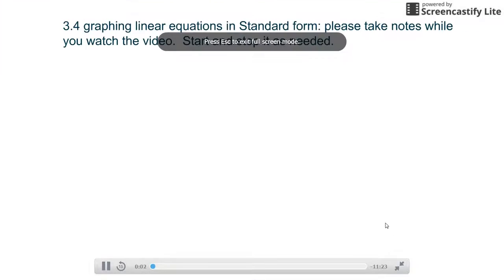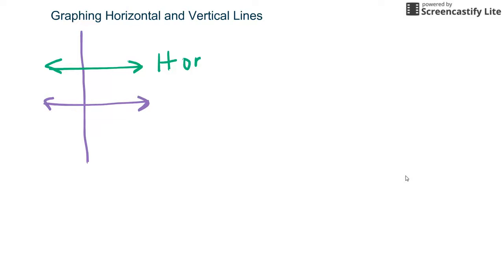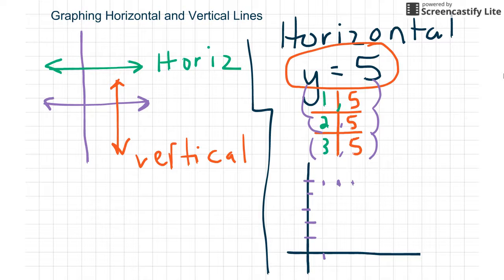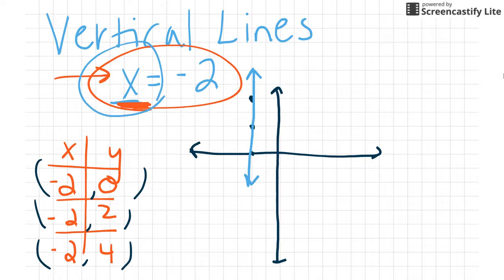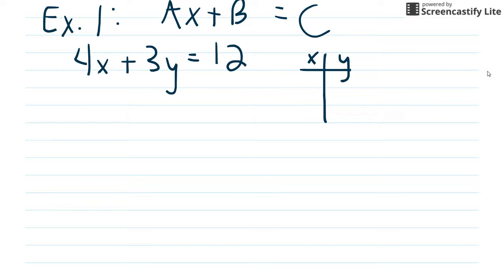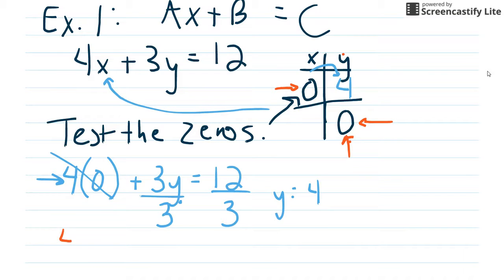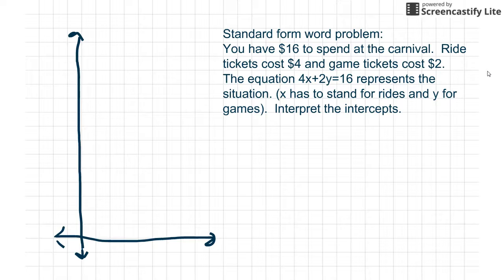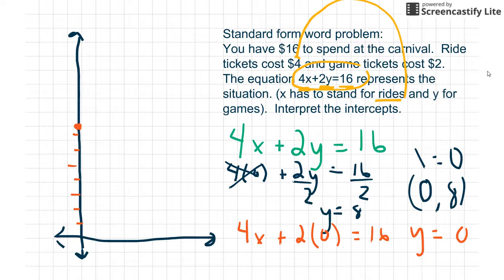3.4 Algebra Standard Form (Part 1)